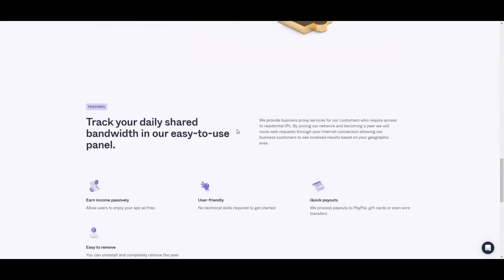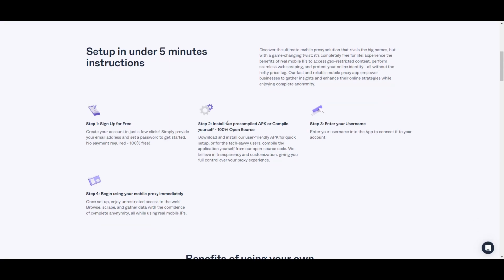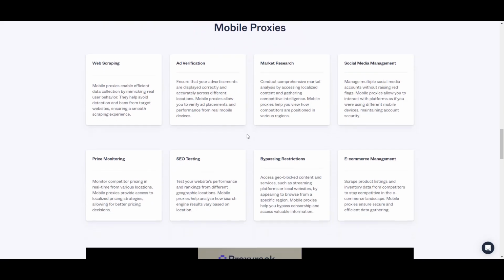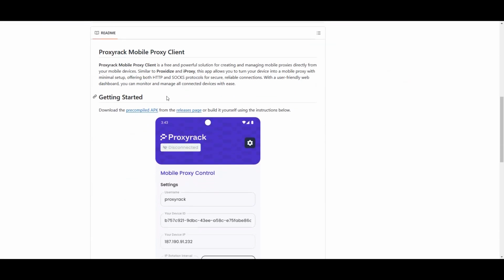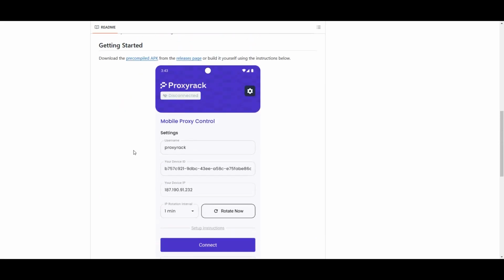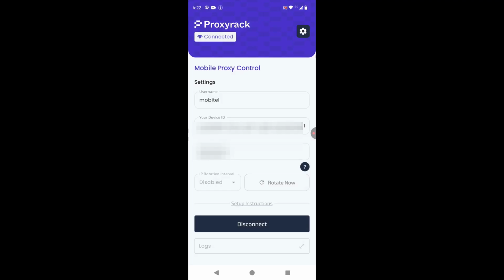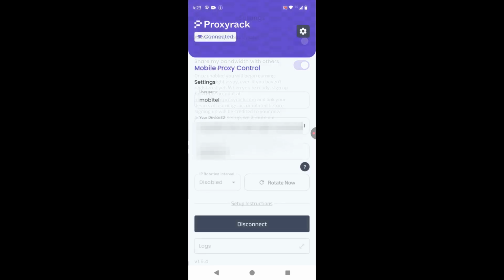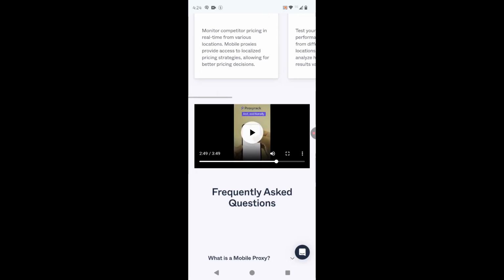ProxyRack - EARN 💲 PASSIVELY - ANDROID APP UPDATE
MoneySMS (USE CODE: OIFC6PUR for bonus $)
McMoney (USE CODE: BTY4H3P4 for bonus $)

Join Publish0x, the best Crypto community (Earn Ethereum for tipping articles)📖